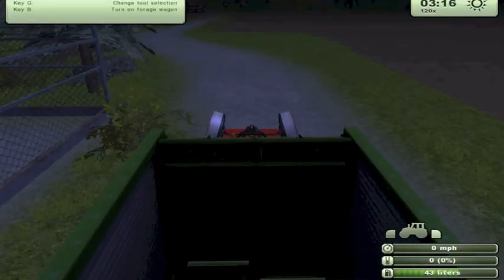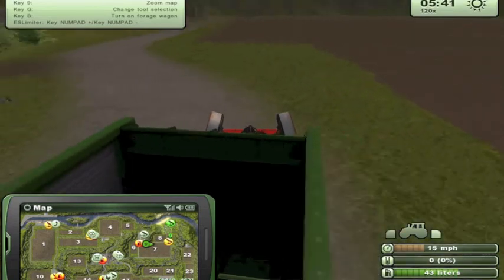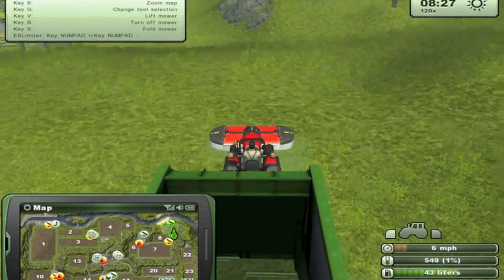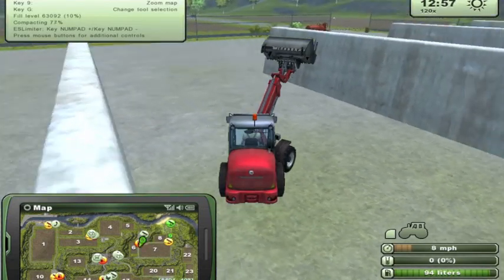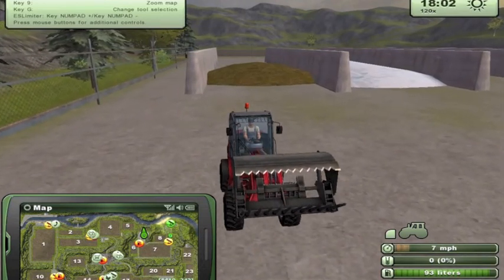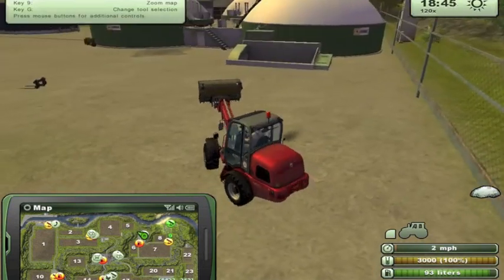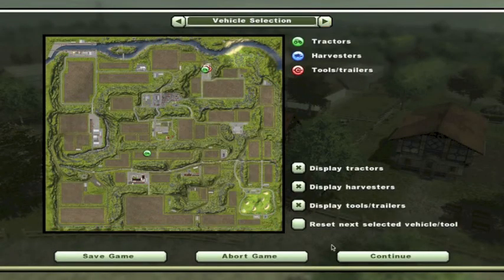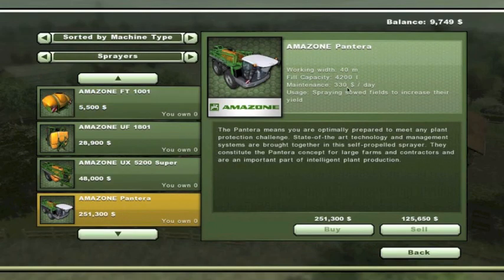Lets play farming simulator 2013 - 2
Part 2 of my Farm Simulator 2013 Let's Play series. In this episode we discuss random things including working silage as an early game hard-mode income tool and look at how useless the cheap front loader is for missions. It is the first Let's Play that goes beyond 15 minutes.